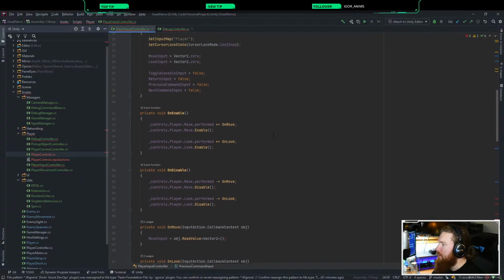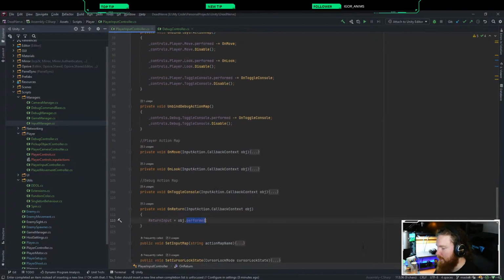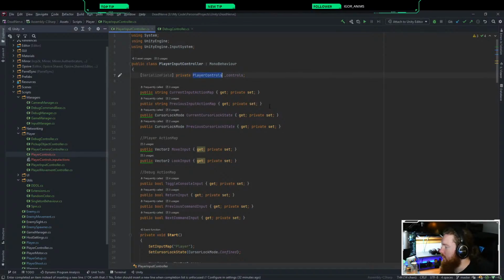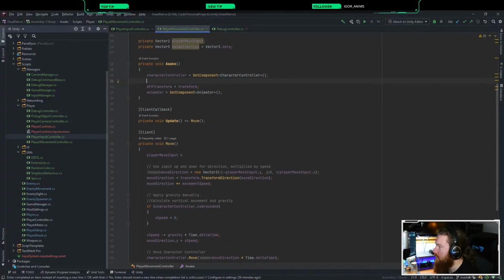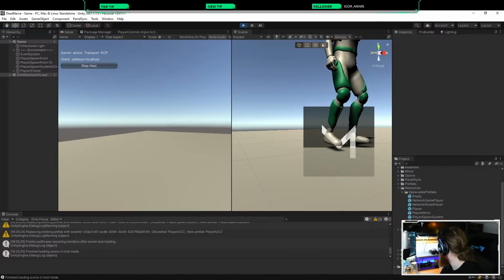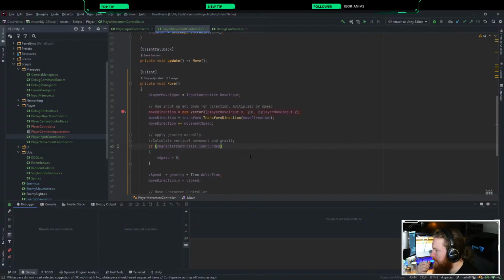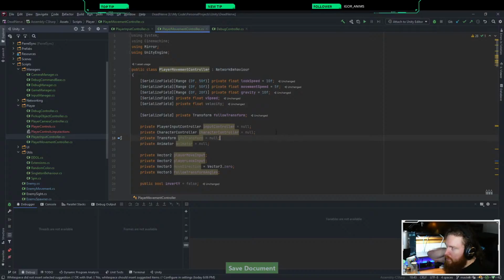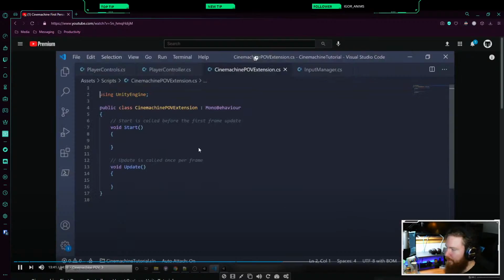Coding my own FPS movement | Game Development